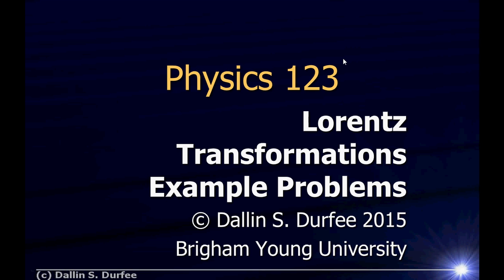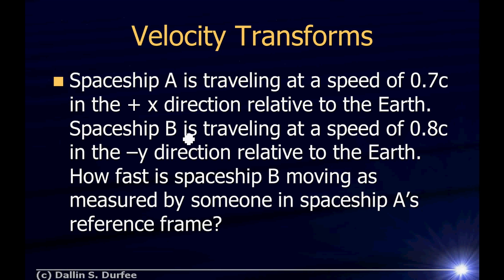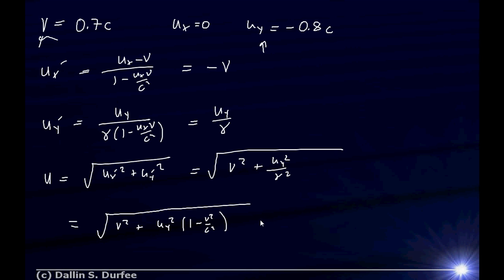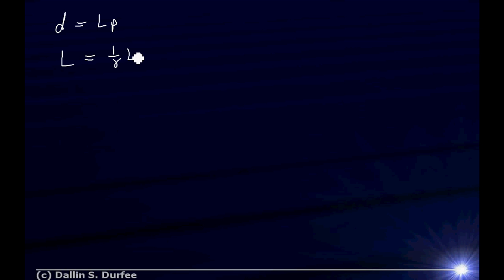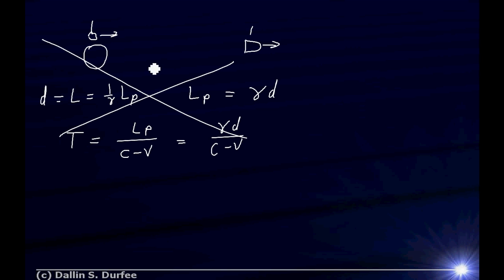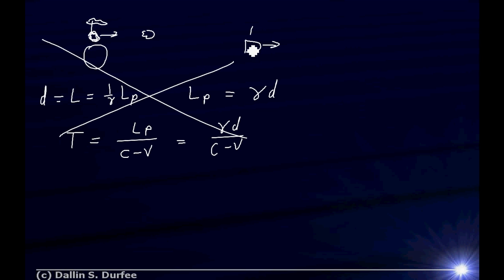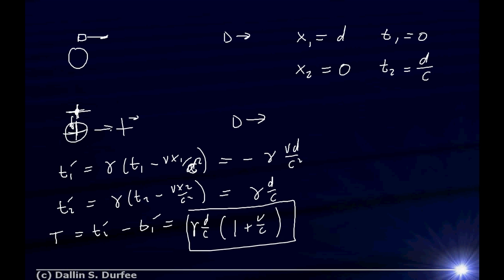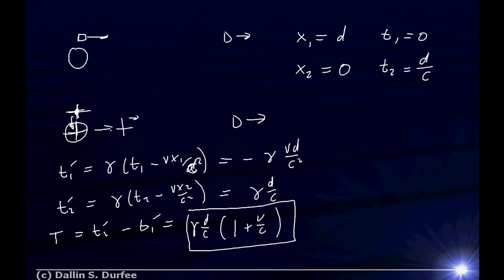Physics123 Example Problems - Lorentz Transformations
Example problems using the Lorentz transformations